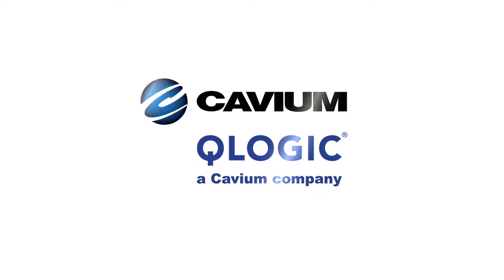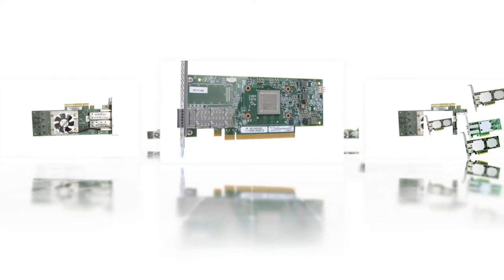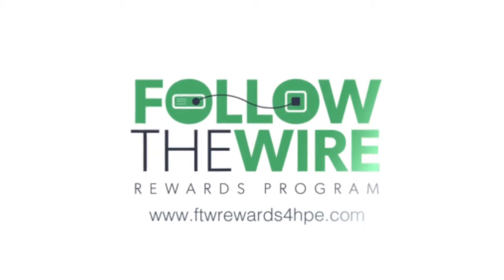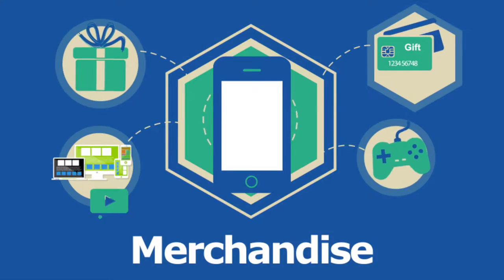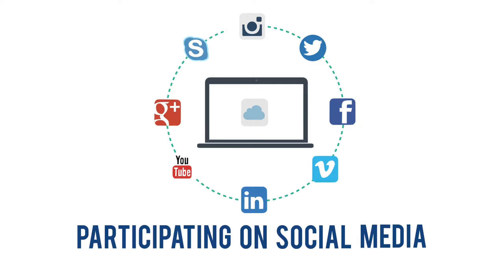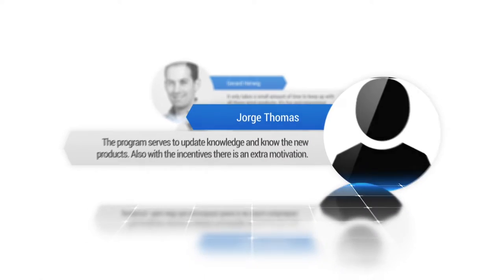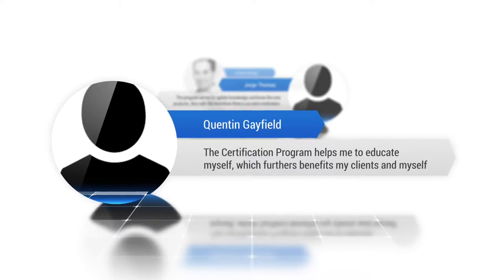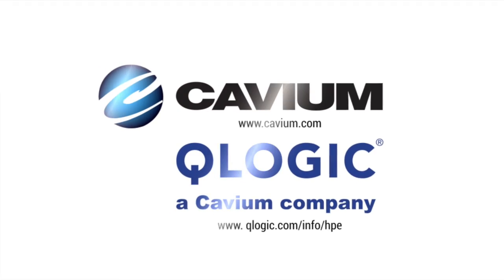I/O Matters: HPE Partners Engage, Learn and Earn with Cavium Follow the Wire Rewards Program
If you are an HPE Channel Partner selling HPE Servers, Storage and Networking solutions, then you can reward yourself with the Cavium Follow the Wire Rewards Program. This video previews the program and how you can earn points towards a variety of merchandise, experience events or trip by learning about HPE and Cavium I/O technology and engaging with Cavium's HPE Business Development teams in AMS, EMEA or APJ.